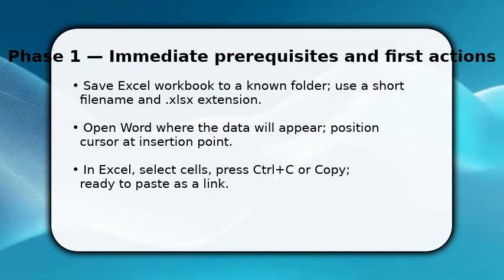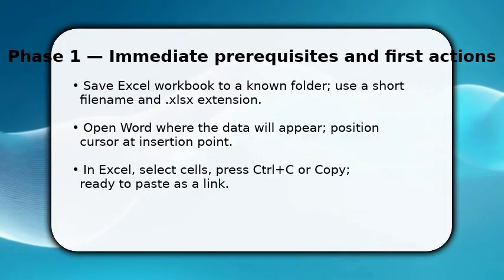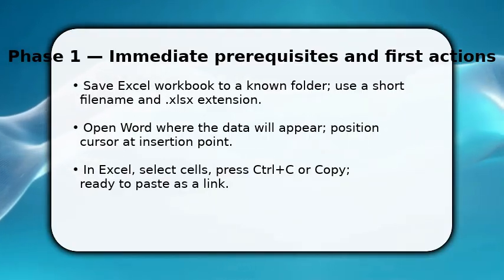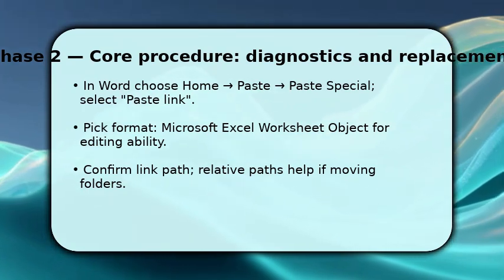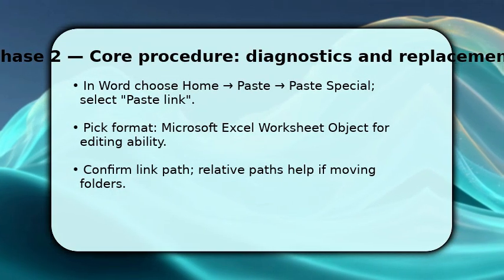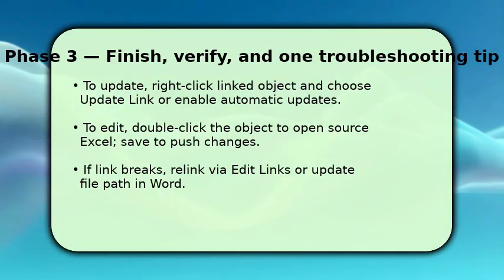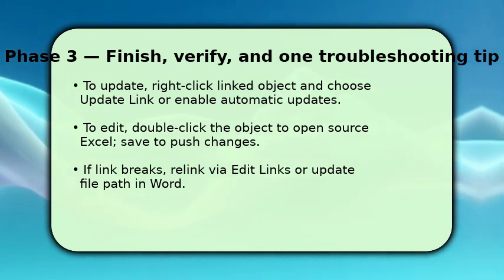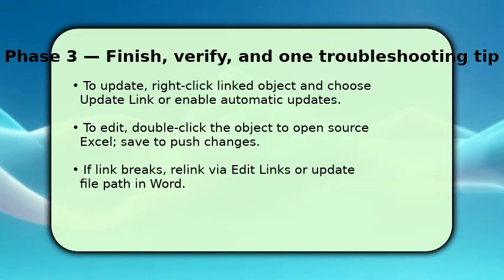How to Link Excel Document in Word - Easy Guide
How to Link Excel Document in Word - Easy Guide | 🔒 Surfshark VPN Deal — Stay private and secure. $1.99/mo + 3 Months Free ▸

Discover the simple steps to embed an Excel document into your Word project. This quick guide covers essential techniques for seamless integration, ensuring that data from spreadsheets can be directly utilized within documents without hassle.

link excel in word, embed excel chart in word,